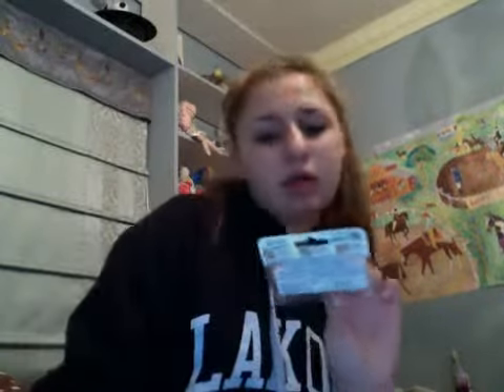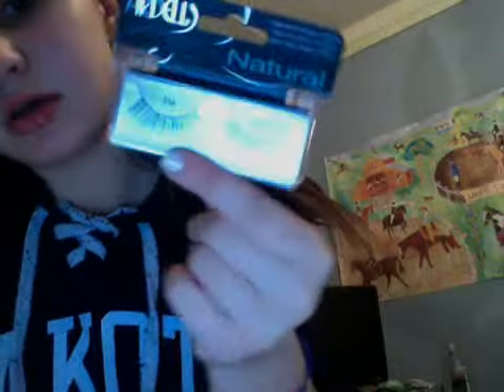color wars haul